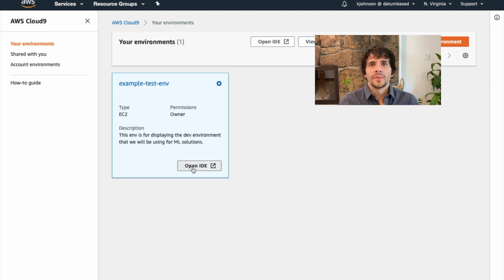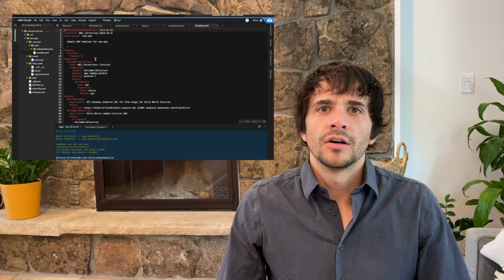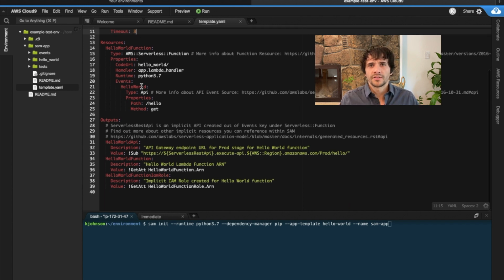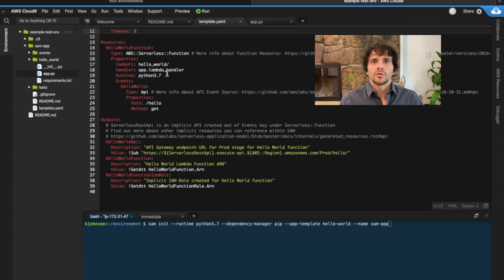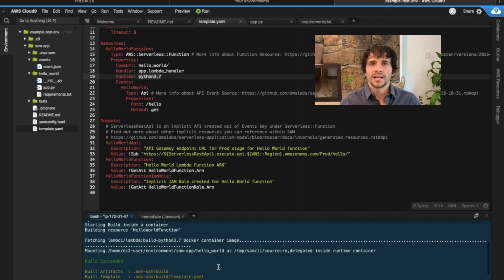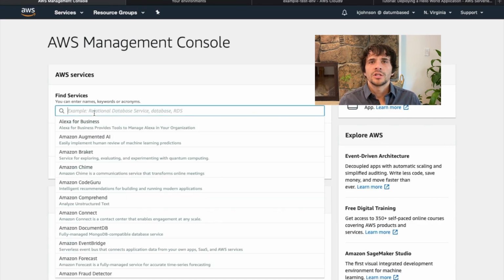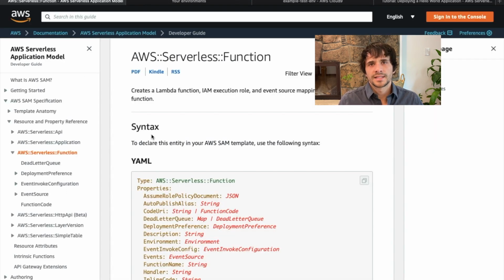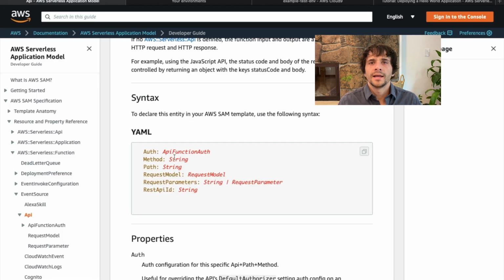Build and Test an AWS Serverless Application "Locally" using SAM + Cloud9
Learn how to build and test an AWS serverless application locally using the Serverless Application Model (SAM) and AWS Cloud9 IDE. First, we explore the template.yaml (Infrastructure as Code) and lambda (AWS Managed Compute Service) related files that are created from the SAM init command to fully understand what resources are created for the Hello World application. We then use the SAM build command with the container option to package the lambda function and required packages into the aws-sam build folder. We use the AWS documentation to understand the AWS::Serverless::Function resource type and how to create an event for local testing of the lambda function. Finally, we test the lambda function locally in the Cloud9 IDE. We are now ready to Deploy our serverless application.